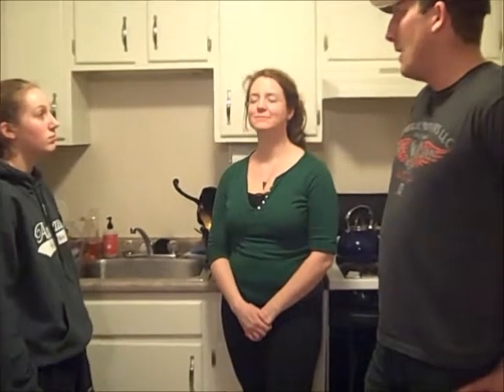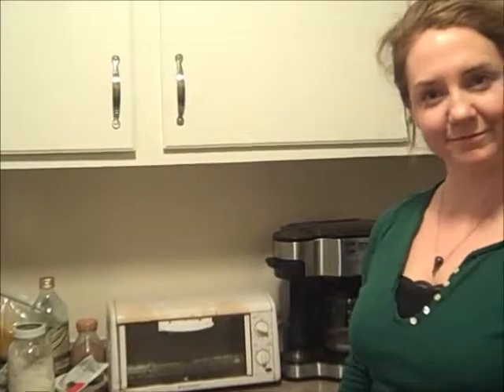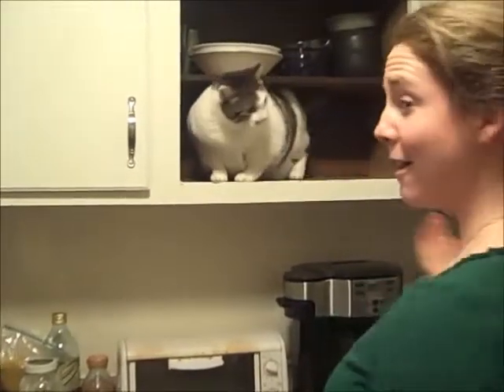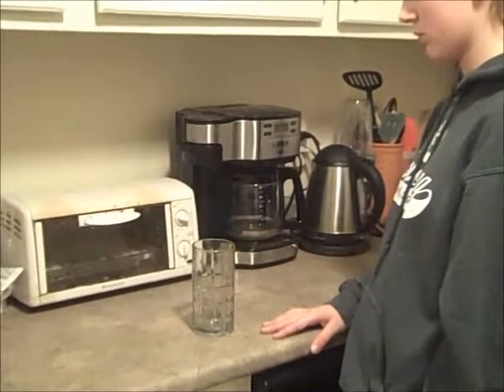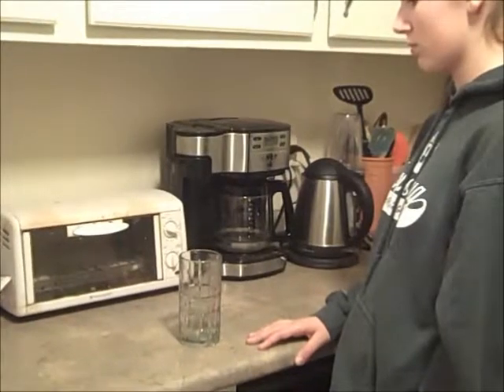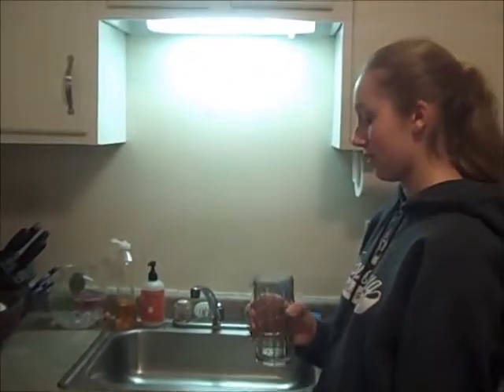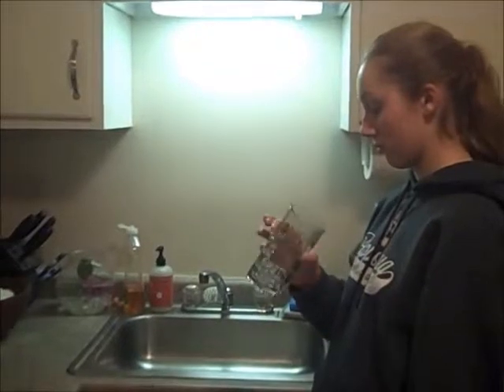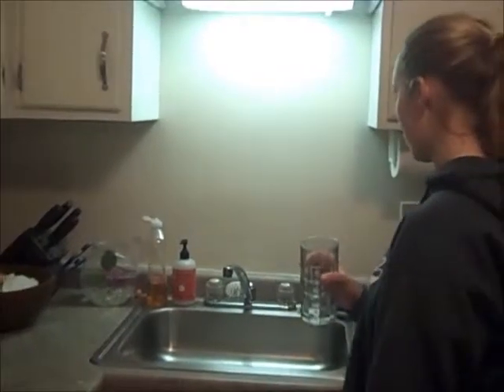How to make a glass of water